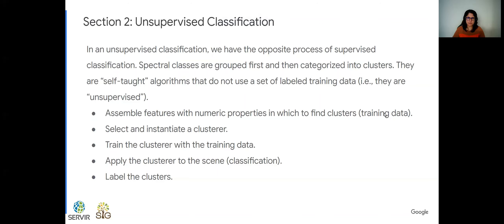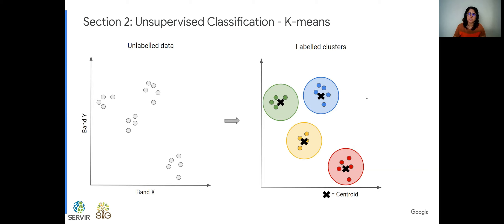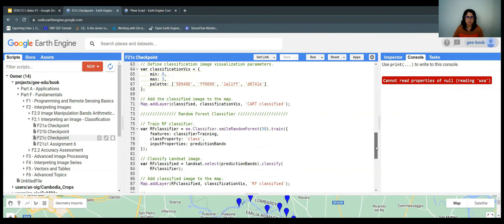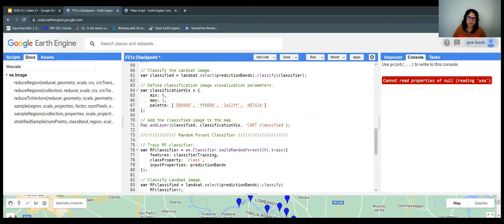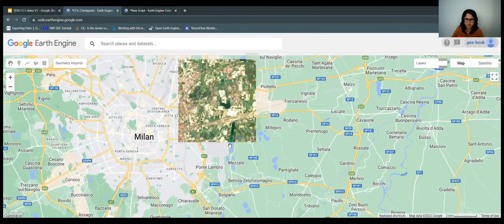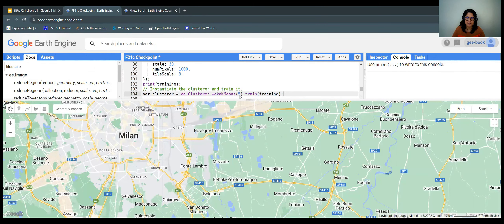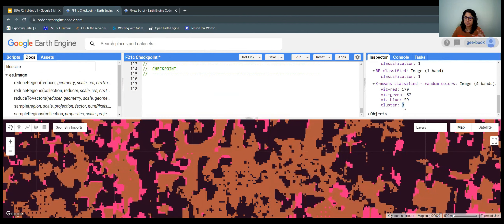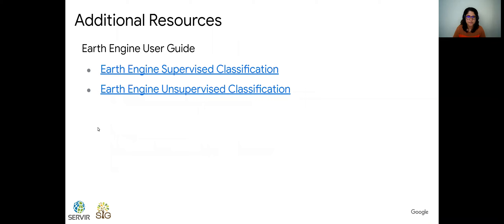F2.1: Interpreting an Image : Classification (Part 2)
Chapters
0:00 - Unsupervised Classification
2:05 - K-Means Process
2:49 - Generate the Training Data
7:40 - Random Visualizer